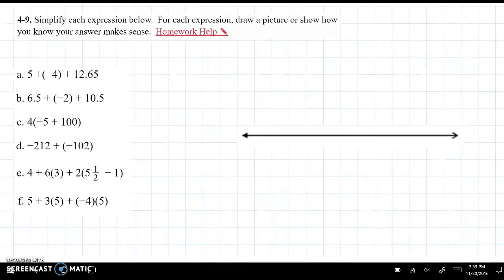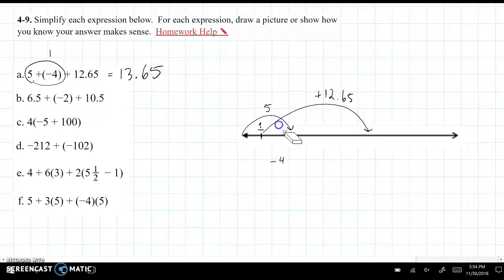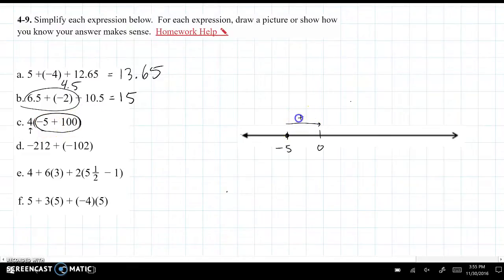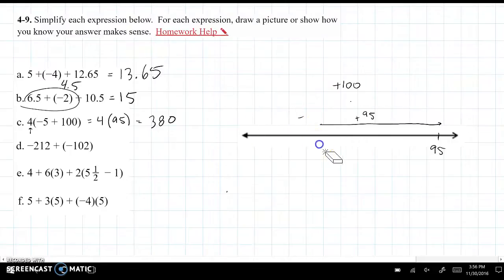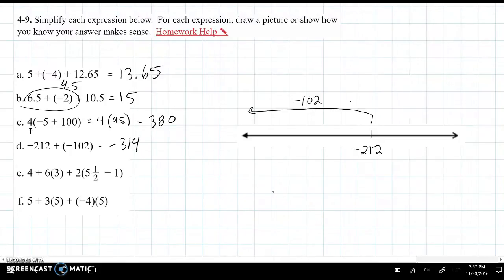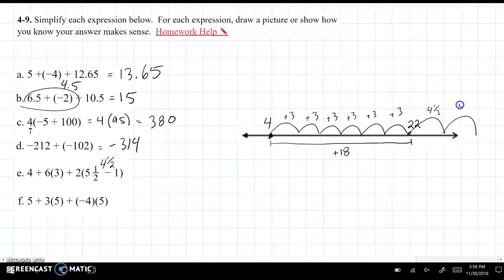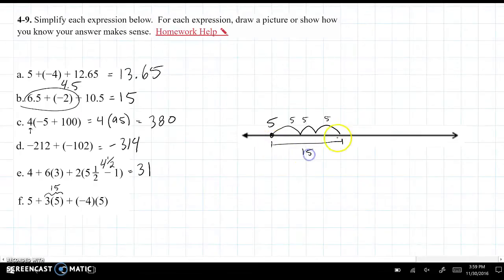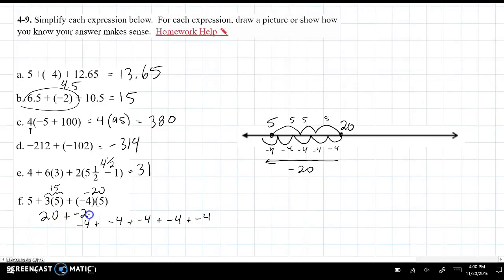Simplifying expressions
Using a number line to make sense of simplifying expressions